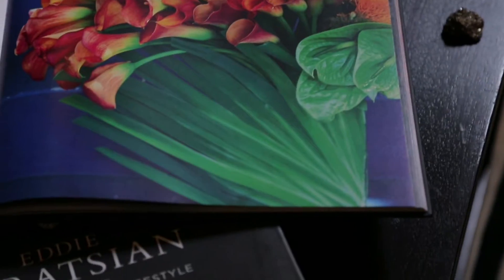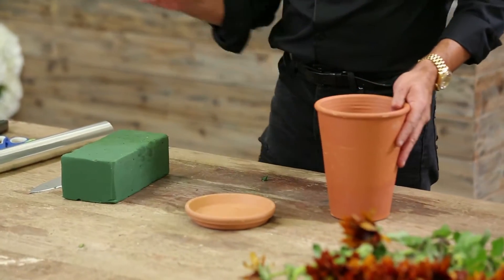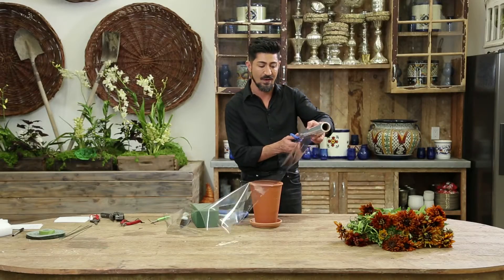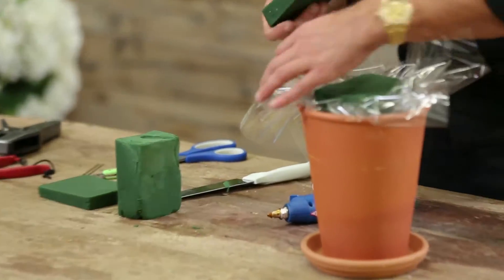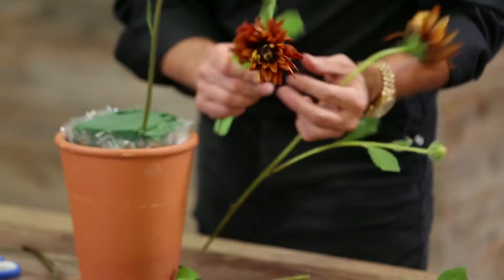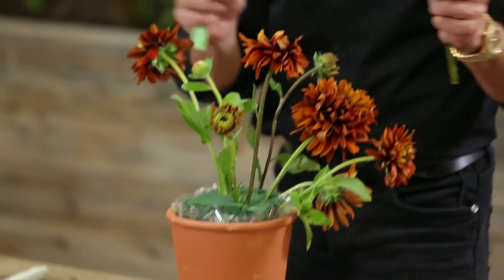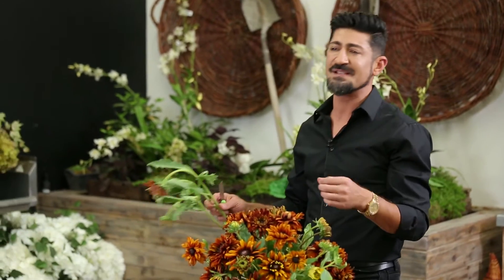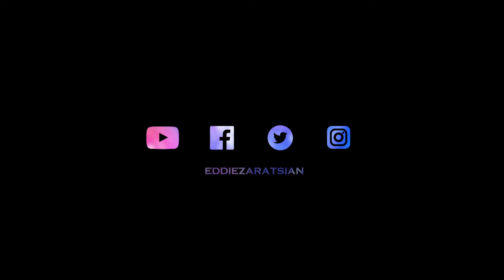Tuscan Terra Cotta Arrangement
Terracotta is a lovely statement piece for any room. Learn how to create this Tuscan Terracotta floral arrangement.

Film Credits:
Production Advisor: Hrach Muradyan
Director: Anasheh Khodaverdi
Director of Photography: Narbeh Khodaverdi
Editor: Chris Damadyan
Assistant Editor: Andre Movsisyan
Make-up artists:
Zare, Alina Khamanyan & Arminaallure
Special thanks to Katy Sah
Flowers and Greens: BloomsbytheBox.com